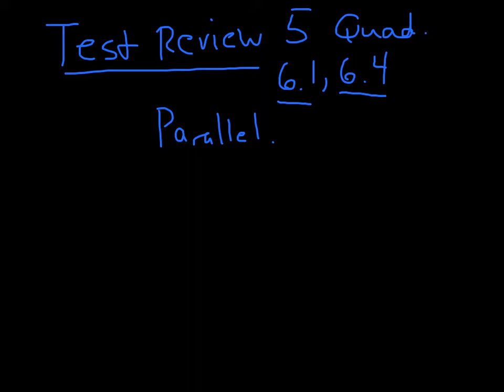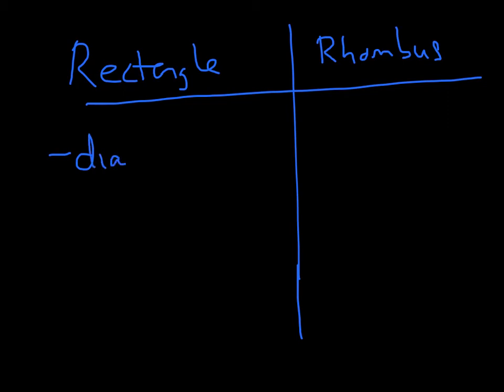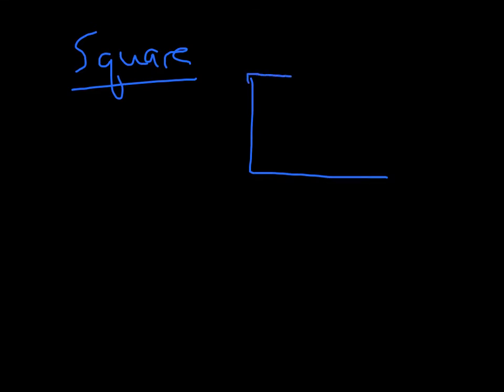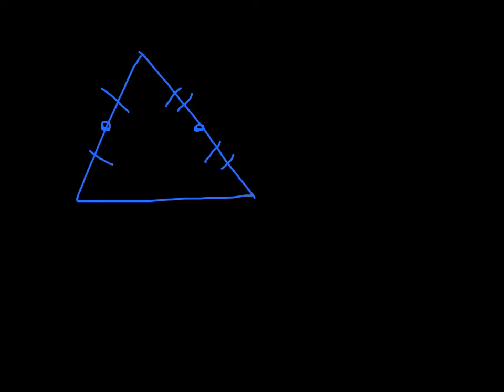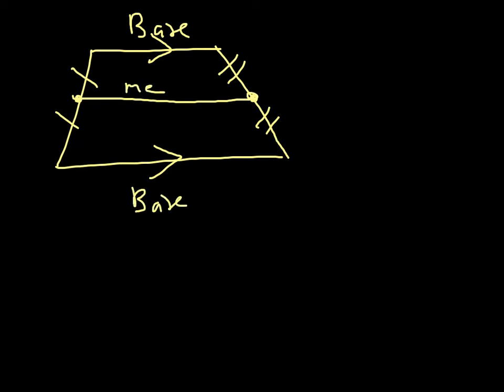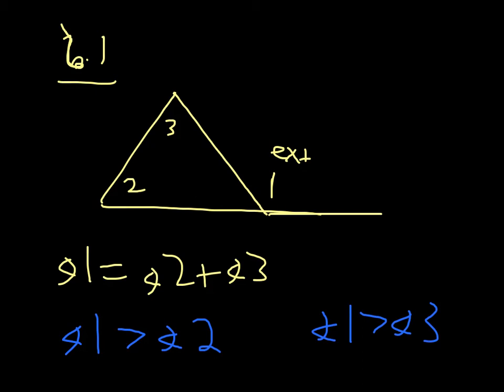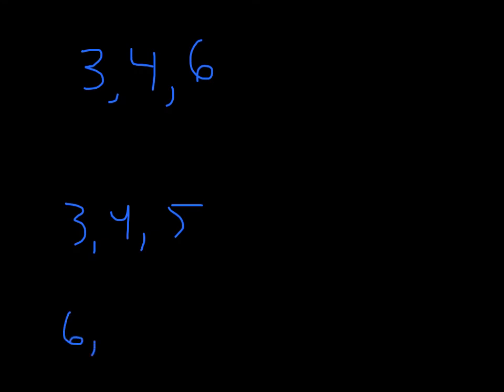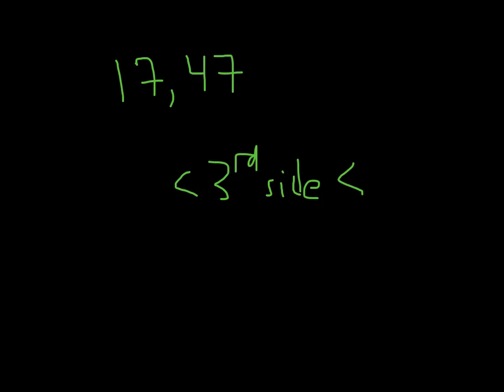geo test review chapter 5,Quardilateral